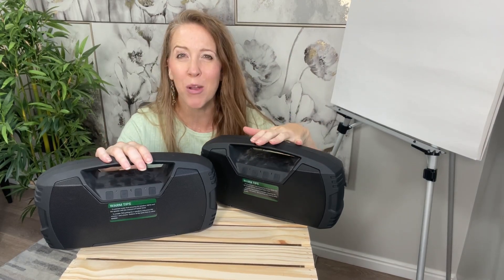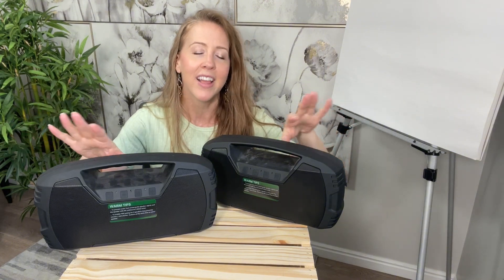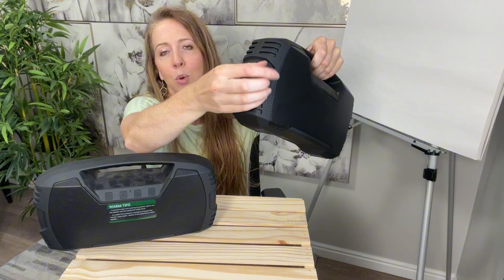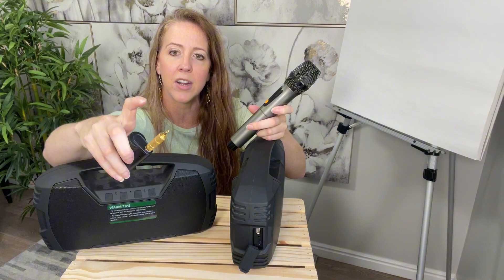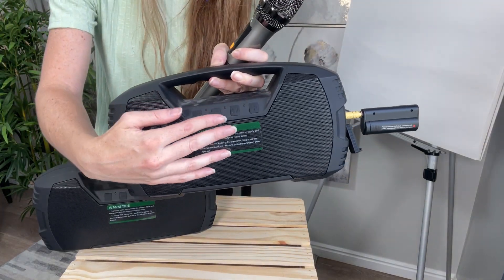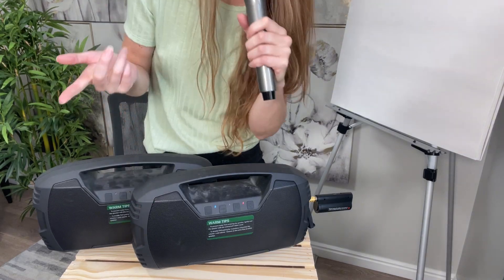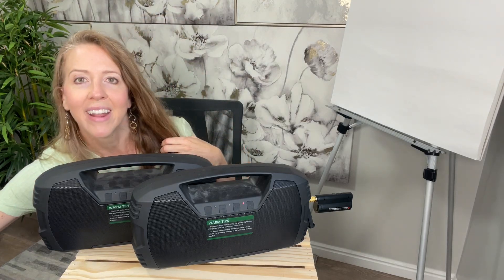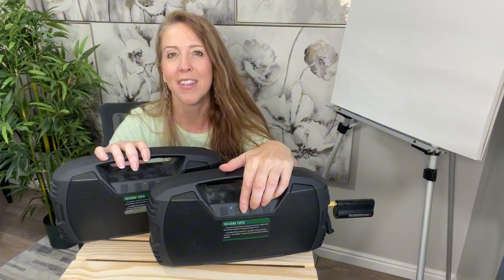Waterproof Bluetooth Speaker Review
IPX7 Waterproof Bluetooth Speaker, 40W(60 Peak) Portable Wireless Speaker with Subwoofer, 32H Playtime, Stereo Loud Sound, Deep Bass, Bluetooth 5.0 Outdoor Speakers with Handle for Pool, Beach, gifts

ASIN B09MFBNTG3